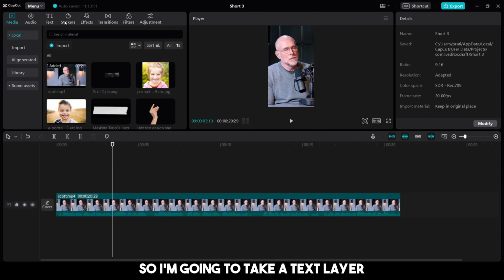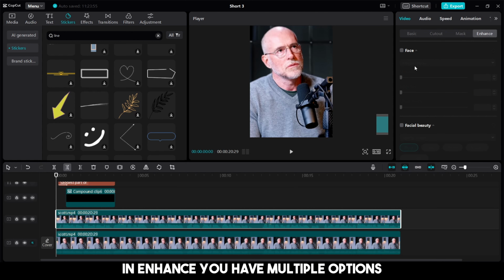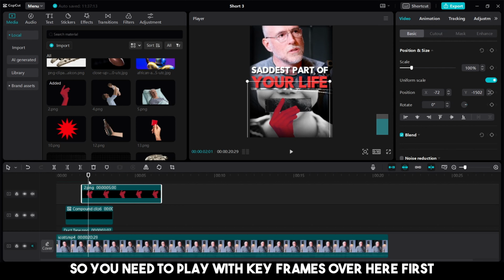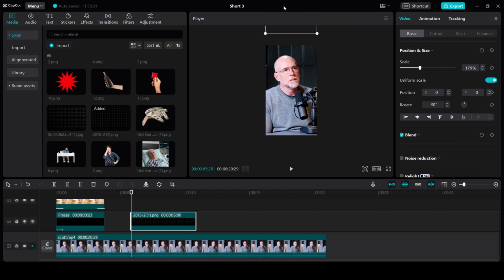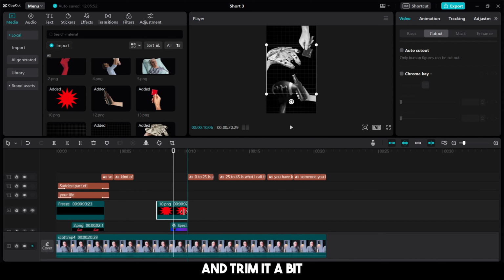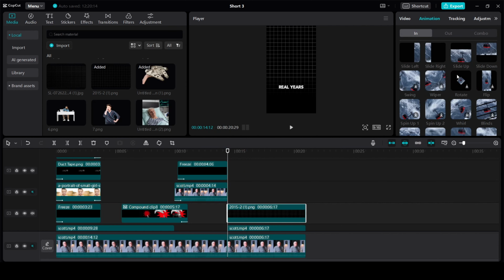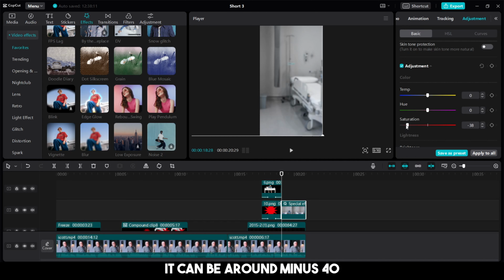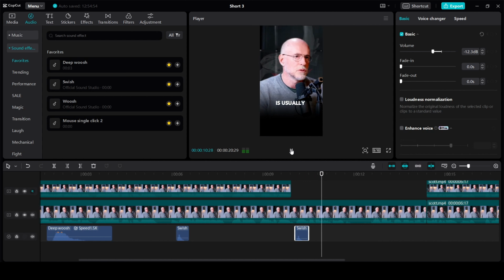How to EDIT like Natt Jongsala on Capcut PC?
Dive deep into the world of aesthetic and compelling video editing with our latest tutorial, where we unravel the secrets behind Natt Jongsala's iconic editing style using CapCut on PC. Whether you're a budding YouTuber, a content creator, or just passionate about video editing, this guide is designed to elevate your editing skills to new heights.

In this comprehensive tutorial, we'll walk you through:

Understanding Natt Jongsala's Signature Editing Techniques: Get an insight into the unique elements that define Natt's style – from seamless transitions and color grading to rhythmic syncing with music.
Step-by-Step Guide in CapCut for PC: Learn how to replicate these techniques in CapCut for PC, starting from basic edits to more advanced effects, ensuring you can apply these methods regardless of your skill level.
Practical Editing Tips & Tricks: Enhance your editing workflow with tips on efficiency, creativity, and software mastery, making your videos stand out.
Real-time Editing Demonstrations: Follow along as we edit a sample video from start to finish, applying Natt Jongsala's techniques to transform raw footage into a masterpiece.

0:00 Intro
0:20 Part 1
11:21 Part 2
19:26 Part 3
27:30 Outro